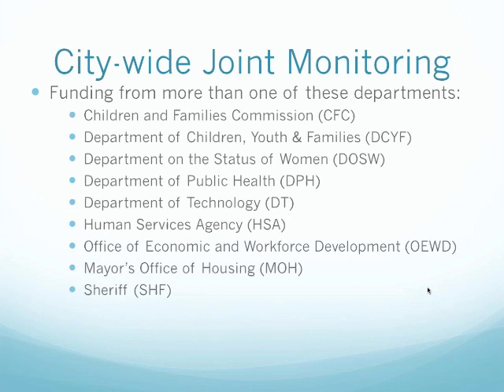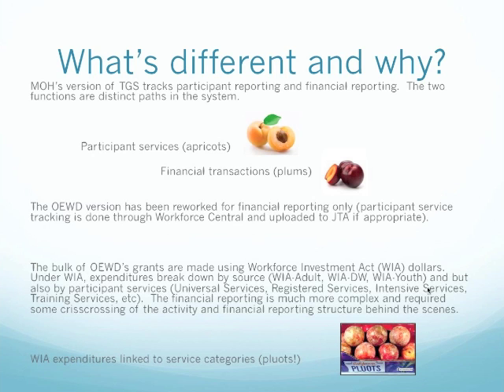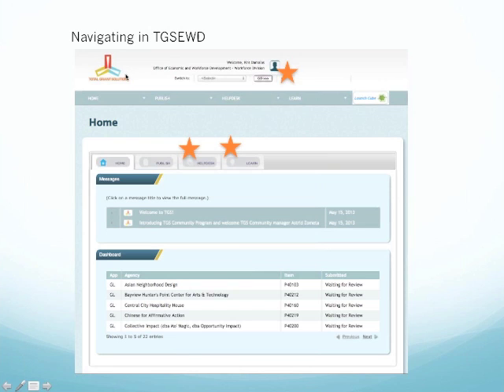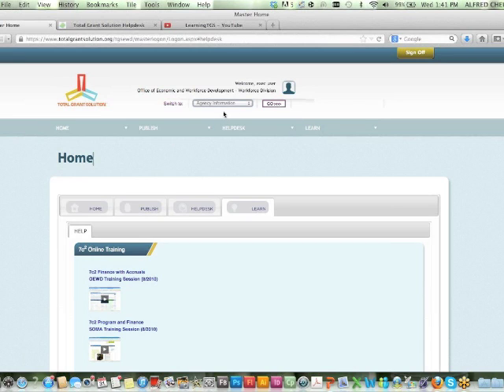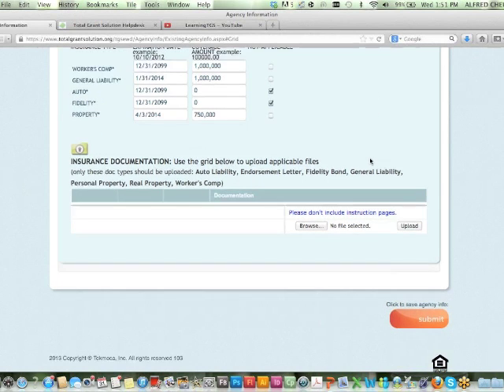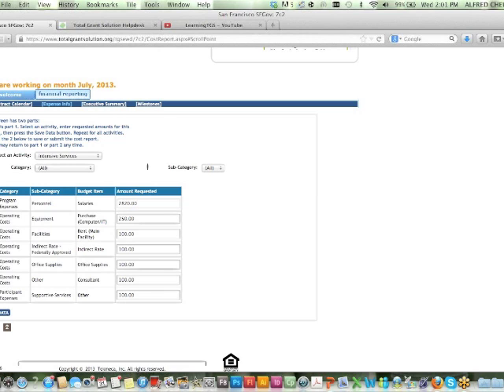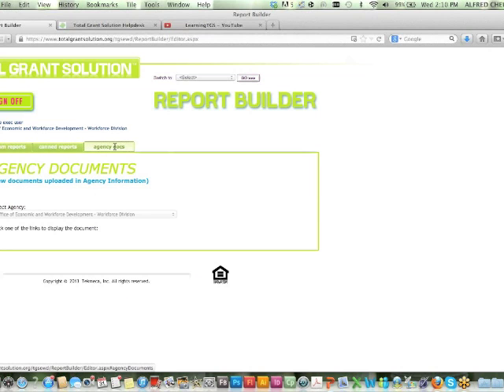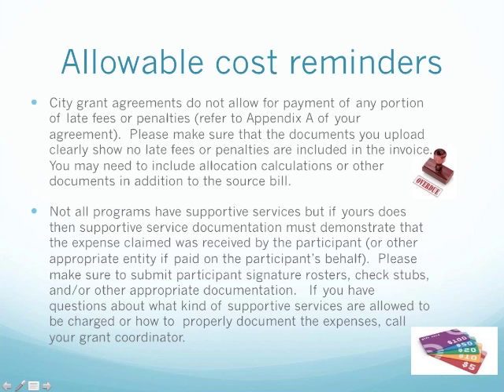Presenting TGSEWD for Workforce Development Programs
Grantee presentation for City and County of San Francisco Office of Economic and Workforce Development - Workforce Development Programs